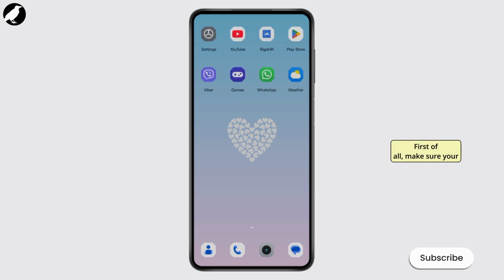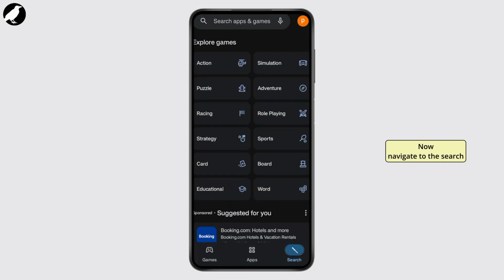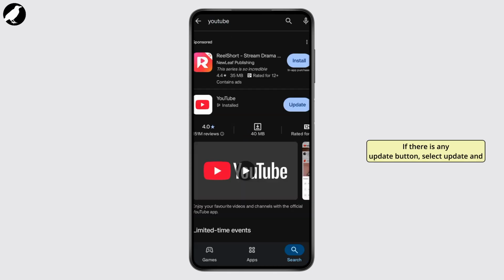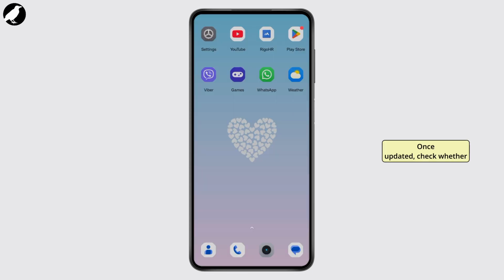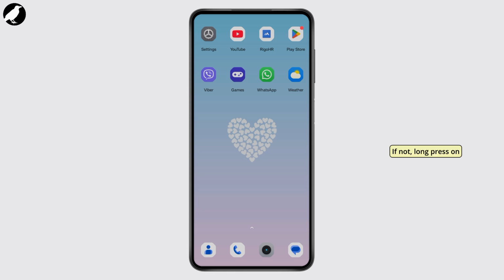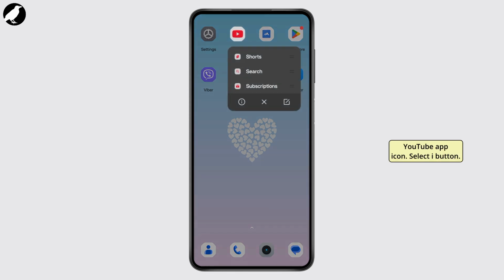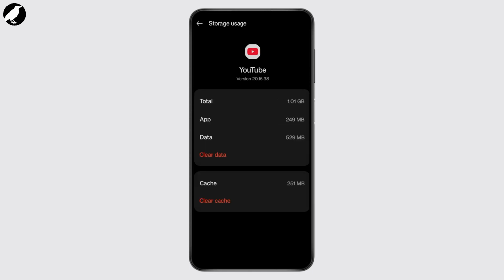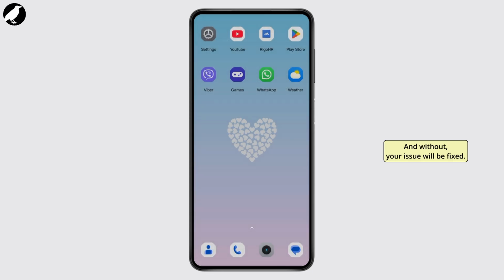How to Fix YouTube Audio Video Sync Error!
Experiencing out-of-sync audio and video on YouTube? This video will guide you through the steps to fix YouTube audio and video sync issues quickly and easily. Whether you're asking, "Why is YouTube audio out of sync?" or looking for solutions to fix playback problems, this tutorial has you covered. Learn how to troubleshoot and correct audio video sync errors on YouTube for smooth viewing. Watch now to fix YouTube audio video sync problems today!

Timestamps:
00:00 How to Fix YouTube Audio Video Sync Error
00:06 Why Is YouTube Audio Out of Sync?